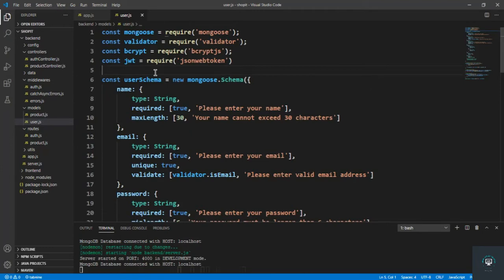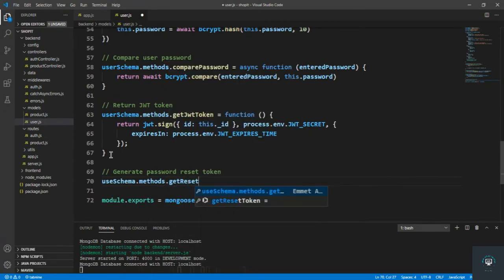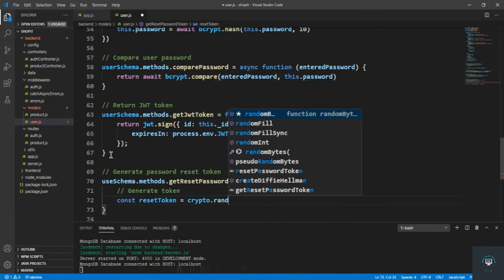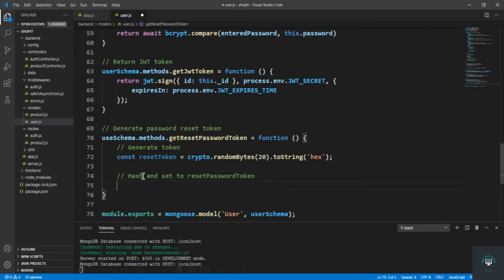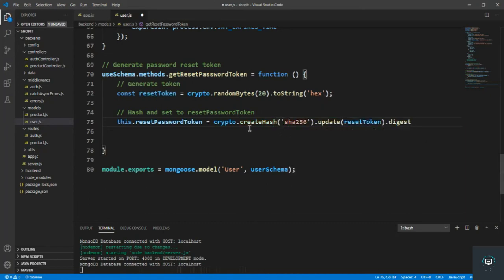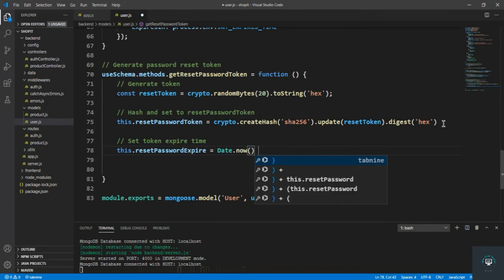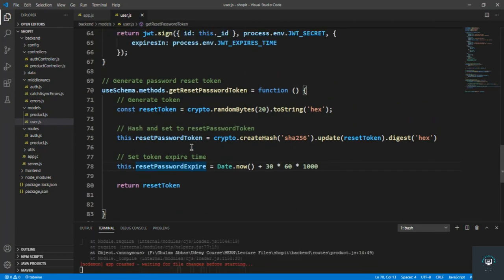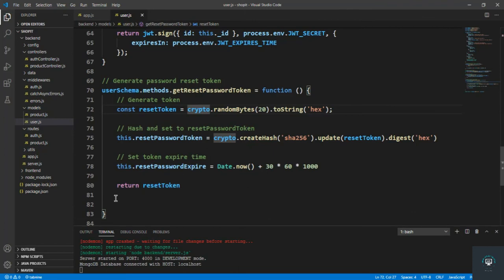React js Tutorial # 35 | Create Api |Generate Forgot Password token for ecommerce site